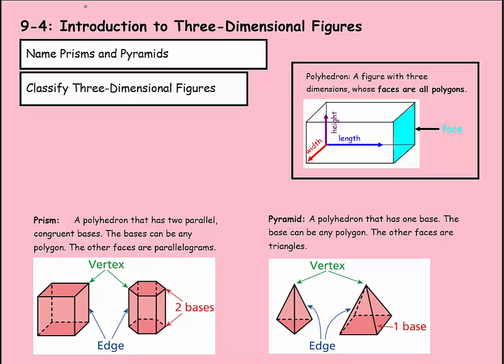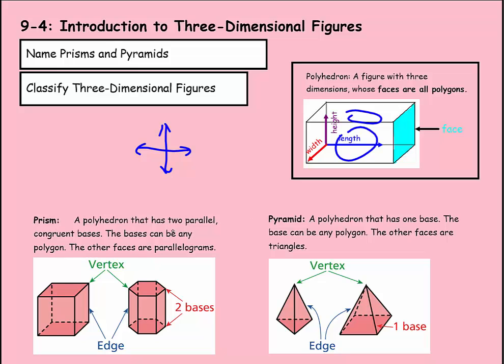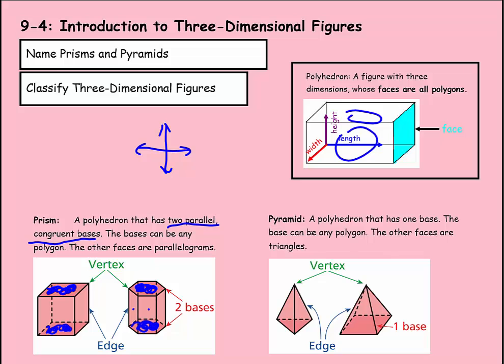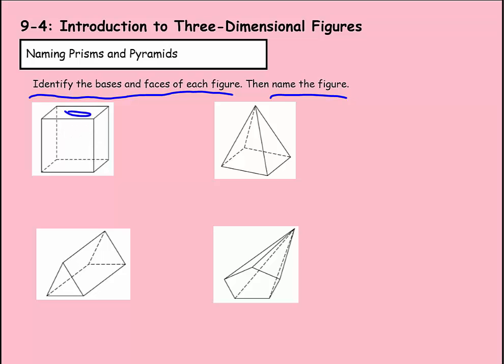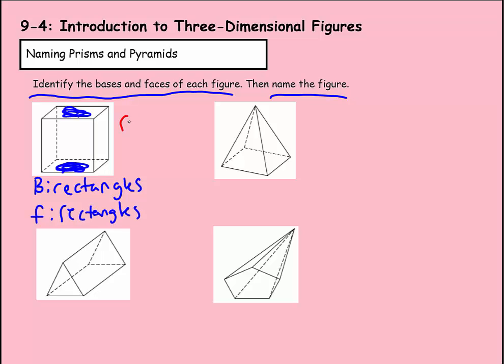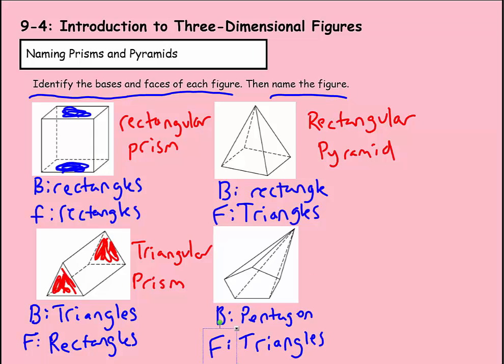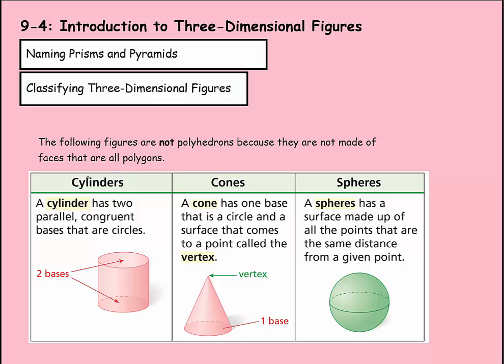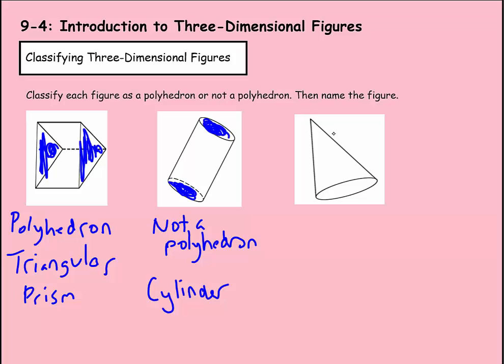Math 7: 9-4: Introduction to Three-Dimensional Figures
Classify different types of polyhedrons and non-polyhedron three dimensional shapes.